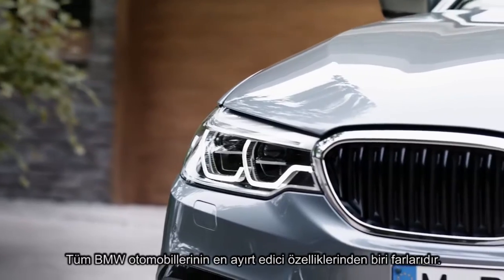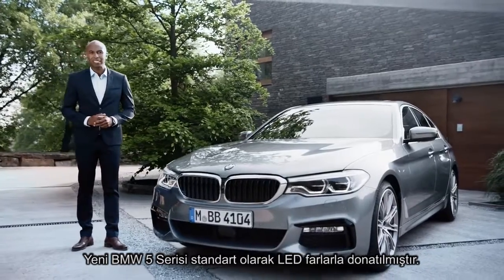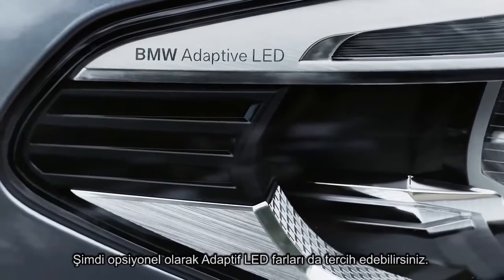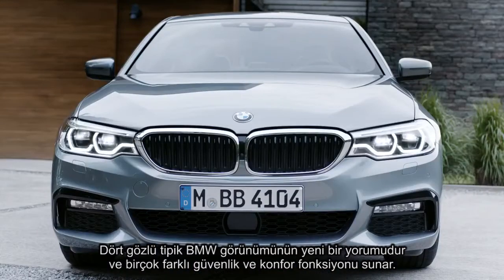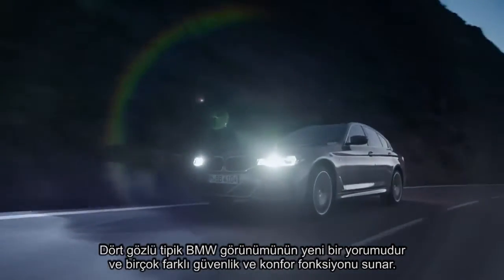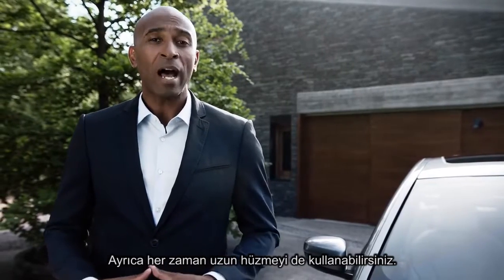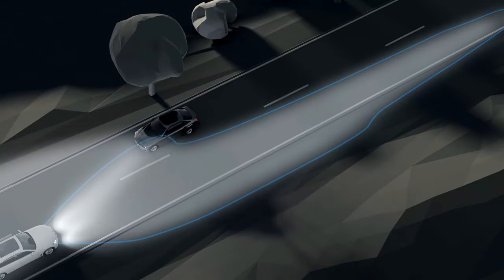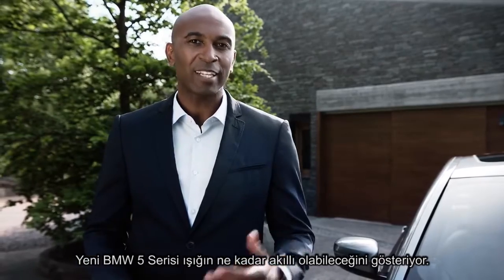Işığın akıllı hali: Yeni BMW 5 Serisi Adaptif Led Farlar.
Yeni BMW 5 Serisi’nin Adaptif LED farları sayesinde ışığın ne kadar teknolojik, akıllı ve konforlu olduğunu keşfedin. Her türlü hava koşulunda size konforlu bir sürüş deneyimi sağlayabilecek bir şekilde tasarlanan BMW Adaptif LED farlar, direksiyon hareketlerinize göre kendine yön verir ve sürüş sırasında sunduğu konforun yanı sıra güvenliğinizi de sağlar. Adaptif LED farlar; eğimli ışık özelliği sayesinde virajlı yollarda maksimum görüş sağlar ya da uzun huzme özelliği sayesinde, önünüze çıkan bir otomobilin güvenliğini de sağlamak amacıyla, geniş etki alanını otomatik olarak daraltabilir. Adaptif LED farlar, yalnızca sizin güvenliğinizi değil aynı zamanda aynı alanda yol aldığınız diğer sürücülerin de güvenliğini sağlar. Yeni BMW 5 Serisi’nin diğer özellikleri hakkında ayrıntılı bilgi edinmek için tıklayınız.